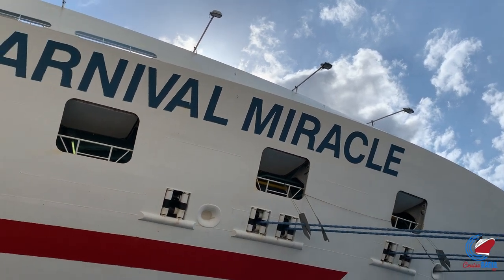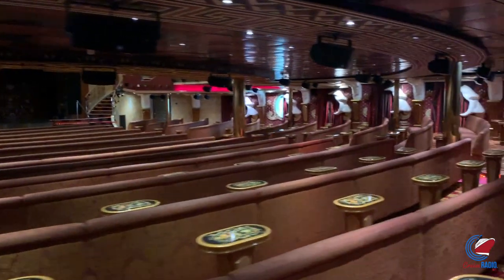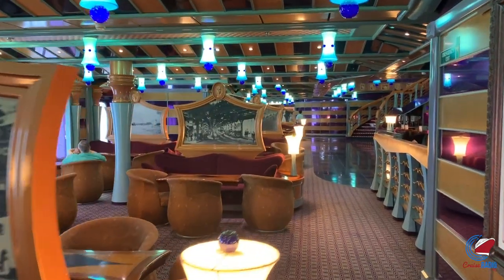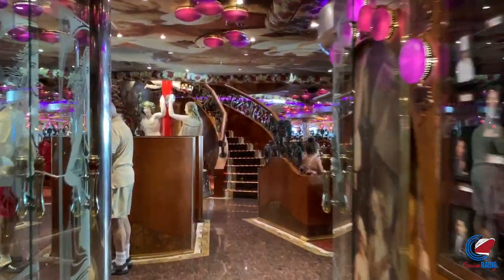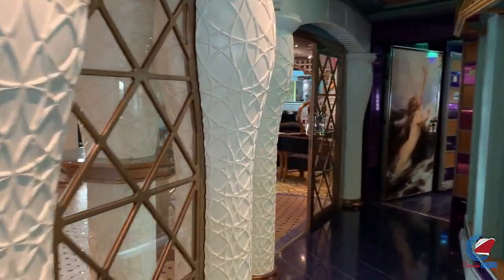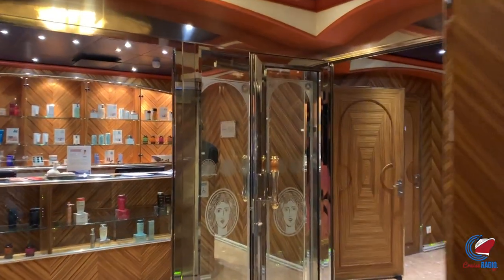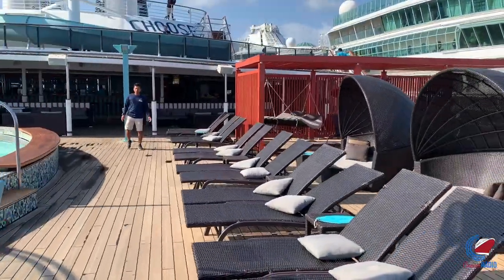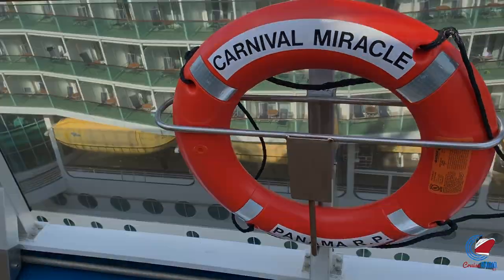Carnival Miracle Full Ship Tour and Walk Through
Join me for a Carnival Miracle full ship tour. This Spirit-class ship was launched in 2003.

She has 12 guest decks and carries just over 2,100 passengers. The two-deck promenade, oversized RedFrog Pub, and numerous lounges throughout the vessel make this ship a winner.

Carnival Miracle is complete with a RedFrog Pub, Guy's Burger Joint, BlueIguana Cantina, Alchemy Bar, RedFrog Rum Bar, or a BlueIguana Tequila Bar.

Whether you're a first-time cruiser or a repeat guest, this Carnival Miracle tour is perfect.

NOTE: Carnival Miracle's last dry dock was in August 2021, where the Routine hotel maintenance and cosmetic enhancements, the new red, white, and blue hull design and paint scheme, and removed Ol' Fashioned BBQ.

[Timecodes]

00:00 Intro
00:59 Deck 1
01:35 Deck 2
07:43 Deck 3
11:30 Deck 9
14:25 Deck 10
15:09 Deck 11

[Connect]

Want More News? Cruise Radio Newsletter

Our Mission at Cruise Radio is to deliver daily YouTube cruise industry news, breaking news updates, in-depth analysis, ship tours, video coverage, and original journalism that goes beyond the headlines.